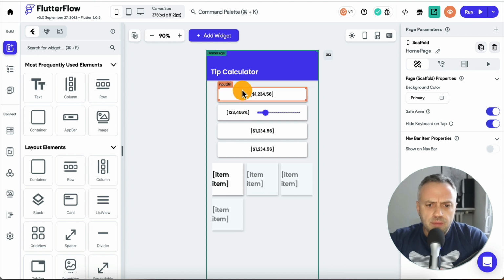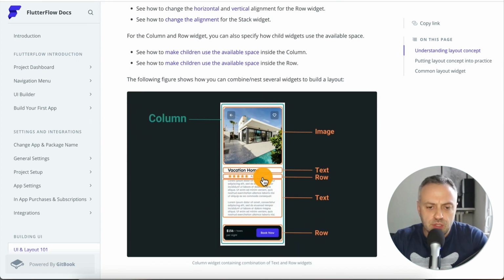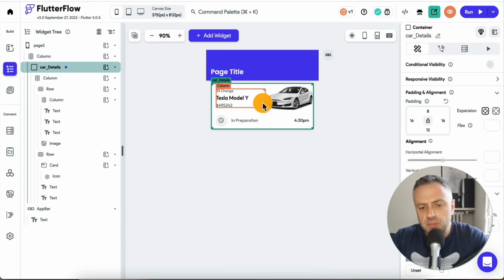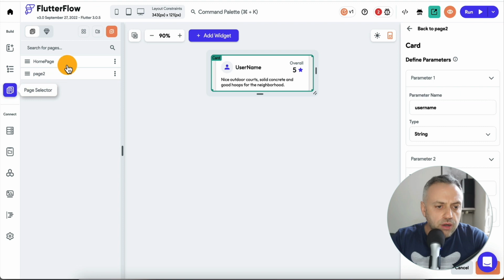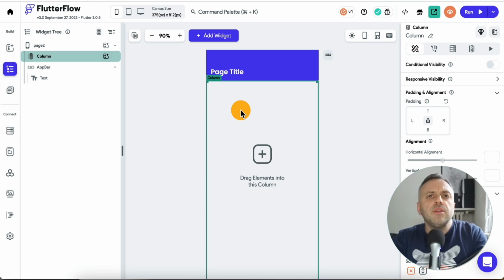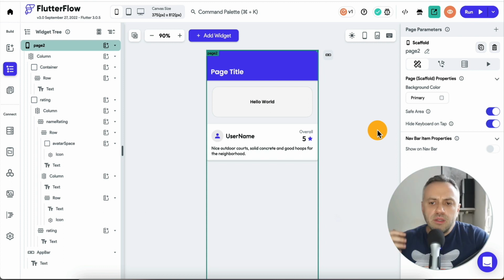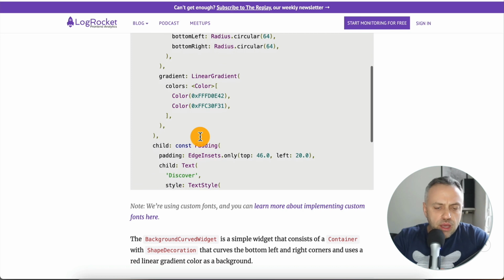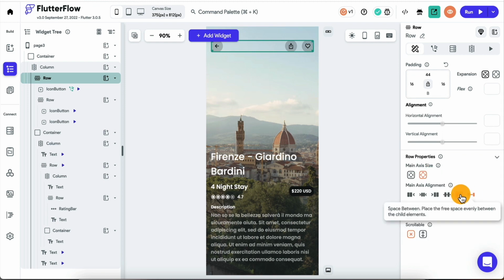7 Tips To Create More PROFESSIONAL Looking FlutterFlow Apps!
HUGE Thanks to the Patrons for your support!
Manish Aggarwal
Mohammed Berg
Josh Hoffman
Tanner Palmer
Daniel
Helen Ronnenbergh
Alexis JAVAUX
Nicholas Price
Mel Richard
Maurus Henriques
fabiano rodrigues
Teodoro Daniel
Armic
Pedro Escobedo
ineteam
Oma
수경 고
Dean Clarke
bronk
some guy
Fernando Torres
MEAN BUSINESS
Horace Riley
AE Design
Joseph odubenu
Salem Albadal
Vince Cianciolo
Utisa Farrell
Joe
Planeta Tierra 360
Stan B
RoShawn Cole
Randy Hickman
Łukasz Szydlik
Ray Smith
JeffLEE _
treeski
Jamey Irwin
Muhammad Ali Imran
annor akrofi
paul lewis
Ken Martin
Seth
Rodrigo Barbosa Pinto
Darren Galvin
Philip Rocamora
Hyung Jun Park
SL
Nelson Padilla
Enrique Richards
Ahmed R.M
Idan Nagar
Name
Jeffrey Dulaney
SUPER MOON
Abdullah AlGhamdi
Claredge Nazon
pros bong
L.Y.
kasım cetin
mindsettheory
Zac Smith
Living Bi-Continental
Khafid
nathan onimiya
Martin Eidensten
Tobe Technology
Michelle G
Szymon
Ryan
Lechon Kirb
rodolfo alvarez
Mamadou BA
philippe carlier
Palathip Srisukho
Don Giovanni
Željan Alduk
hassan shaik
Rick Northcutt
Rafael Henrique
Michael Clapperton
Chaim Bechor
Petr Roudenko
manny
Andre Bowdry
Dev
Di Talk
Shawn Shahin
Michael Reynolds
Advait Sakhalkar
Merrill Charles
Nancy williams
Colin Richardson
J.J. Angelus
CosmicTimeWasting
Sarah Bannister
Mauro Mequelussi
Andy Powell
Endor Trading
deephasher
Beto Rodrigues
Jesse Grady
Matthias Lippert
Andrew Pottruff
David Chayka
Yosef Simon
kenneth nielsen
Dale Nelson
Freaksional Studio
Hawkins Golden
Golam Mostafa
Peter Haider
Peter T
Dominic Barada